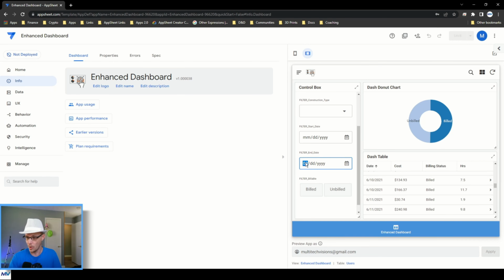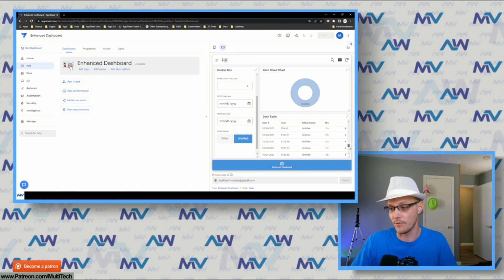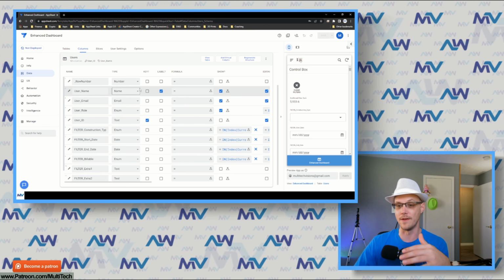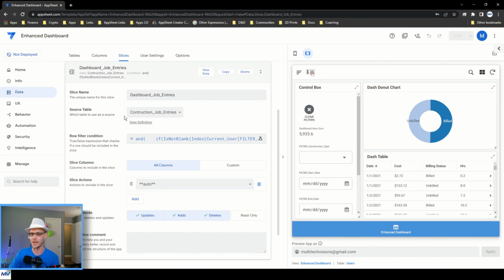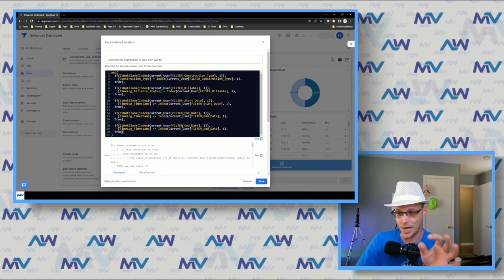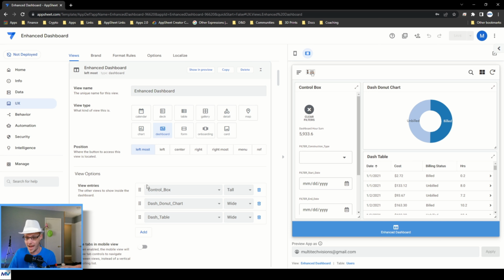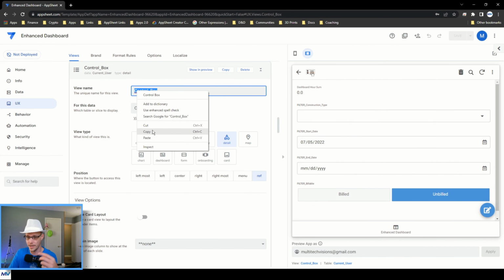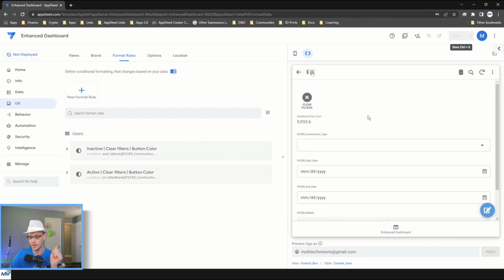Enhanced Dashboard || Sample App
This video describes how to implement an "Enhanced Dashboard"
  - This is a dashboard that features a live-edit section, and a display section
  - The display contains the results of a query, using the data entered by the user in the live-edit section.

Implementation Overview:
1)  Implement Current User system
2)  Add filter columns to user table
3)  Make a "Control Box" view, with your filter columns as quick edits
4)  Make some slices, looking at your Current_User[Filter] columns
5)  Create views for your slices
6)  Create your main dashboard, adding in your control box and slice views

0:00 - Intro
0:23 - "Enhanced Dashboard" Definition
1:38 - Demo
3:34 - User Table Review
5:10 - Construction_Job_Entries Table Review
6:12 - How The Filter Works
9:16 - Views Of The App
11:04 - (Clear Filters) Action
13:57 - Format Rules for Action
15:11 - Ending